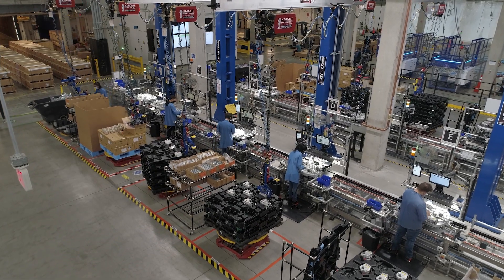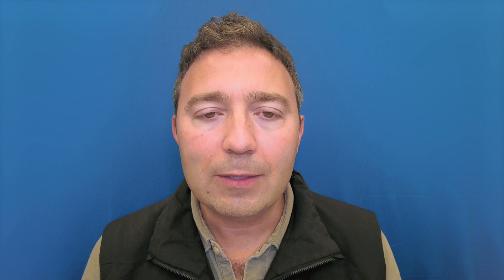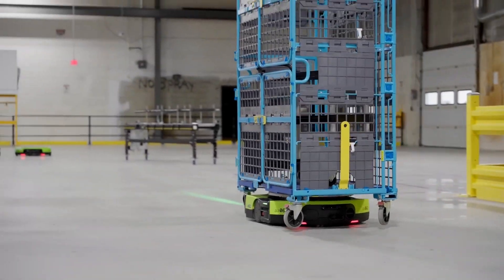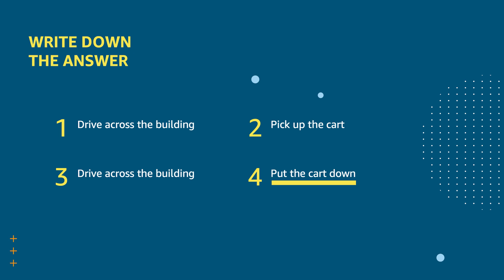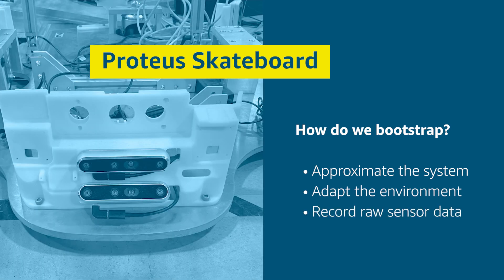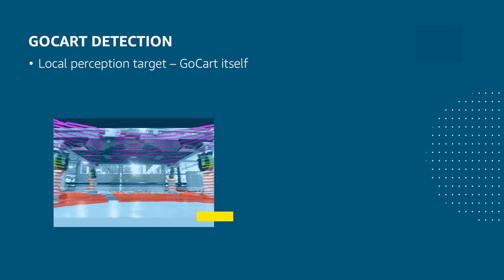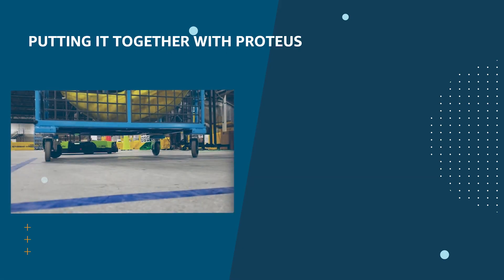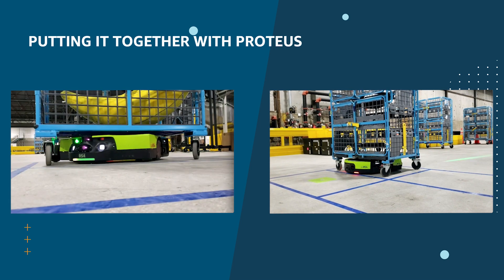The Story Behind Precision Autonomy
Speaker John Enright, Principal Engineer, Amazon Robotics, tells the story of developing precision autonomy on Proteus, the new cost-effective autonomous mobile robot designed to work safely and efficiently alongside humans in shared, collaborative spaces. We leverage several sensing modalities and perception techniques to bridge the order-of-magnitude gap between building-level navigation and high-precision endpoints.